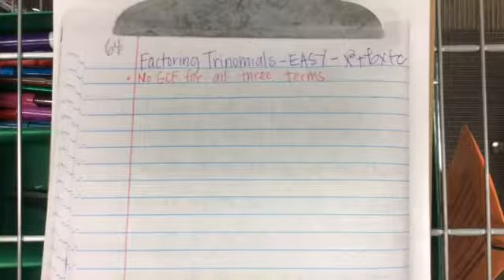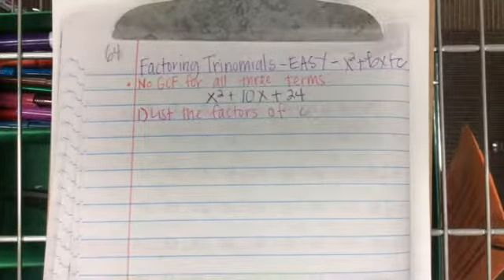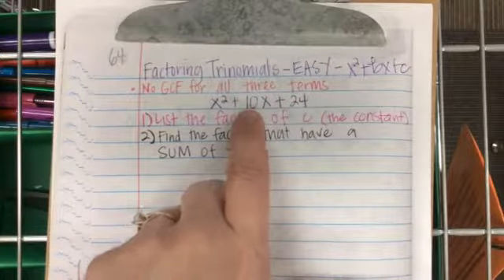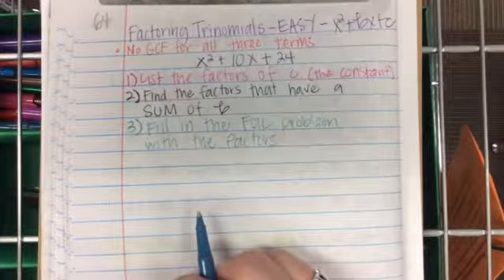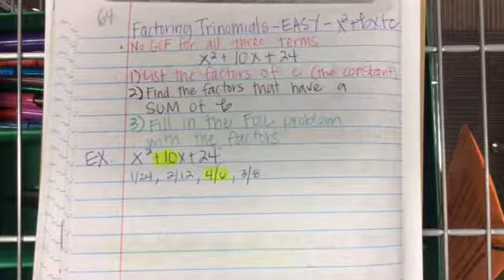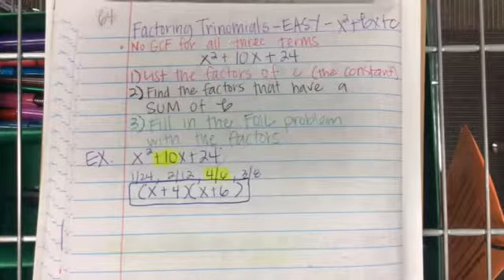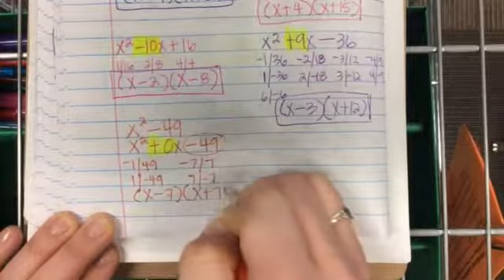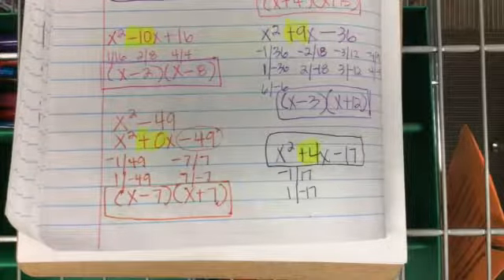Factoring Trinomials EASY